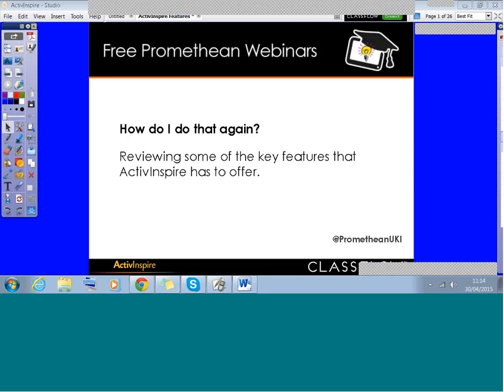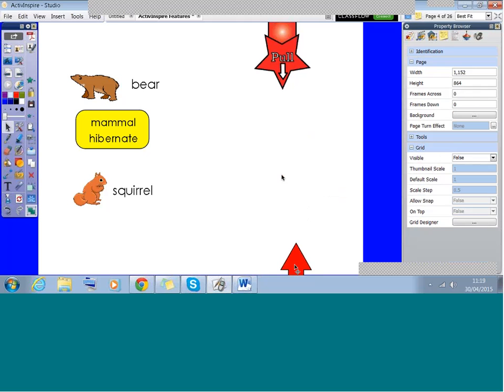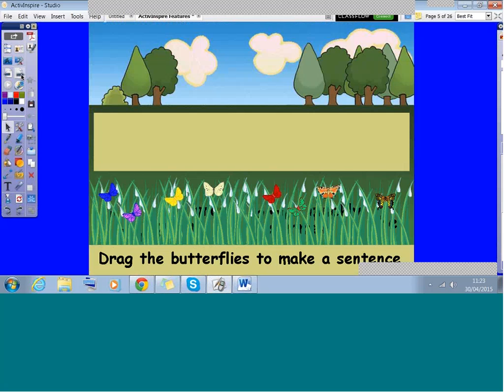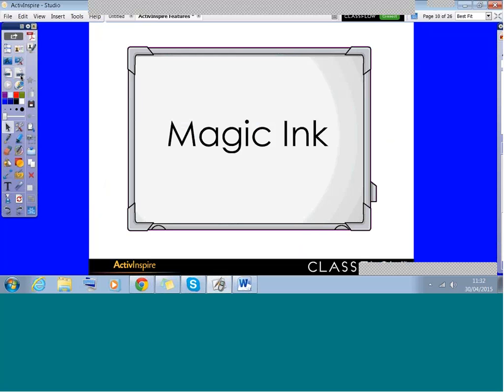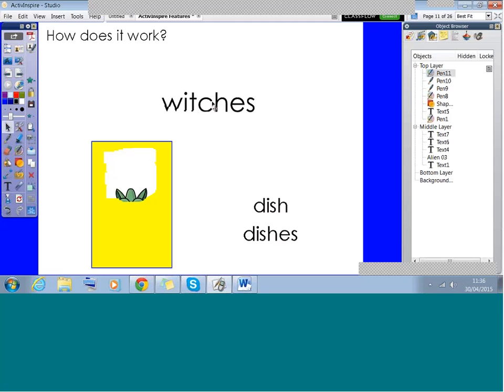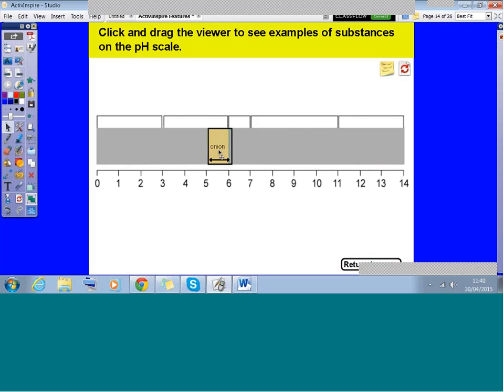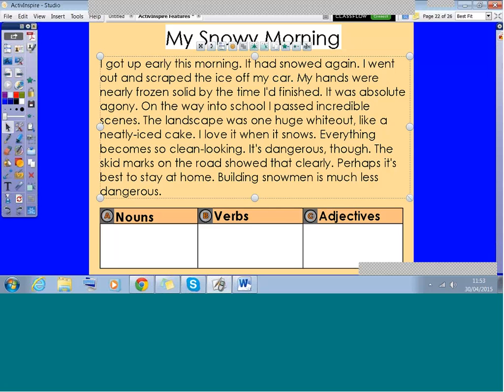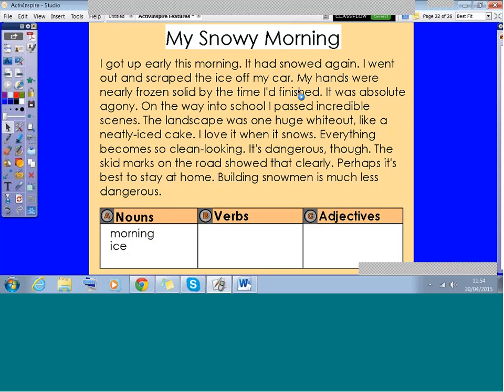How do I do that again?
Promethean ActivInspire software is jammed packed with really fantastic features that can help even the driest of curriculum topics come to life. From basic text interaction, like fill and extract, to more advanced tool features such as actions, layers and object manipulation ActivInspire has it all!

Like anything, the potential of its use in the Classroom is only limited by the skills, knowledge and understanding that the user possesses.

This session focuses on the three most popular ActivInspire features as voted for by you!

1. Groups and Pulleys
2. Magic Ink
3. Interacting with Text